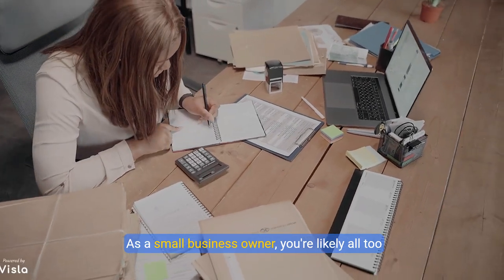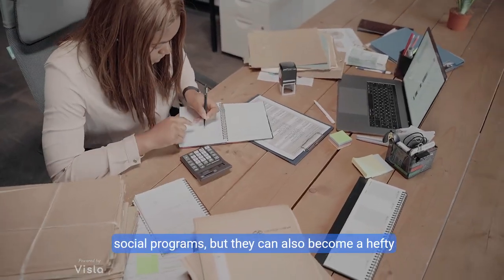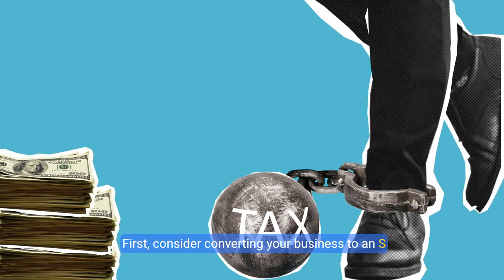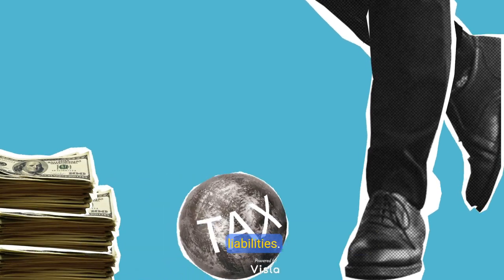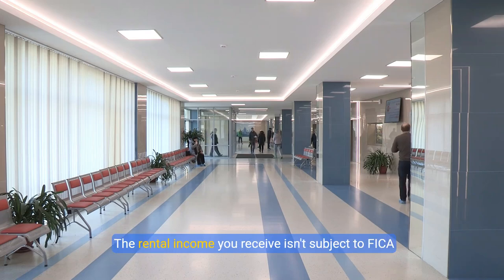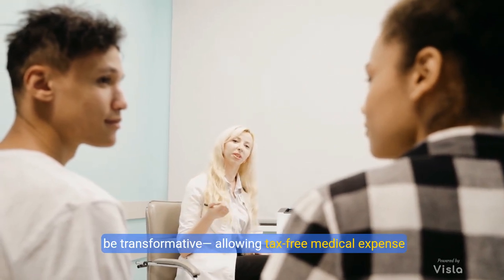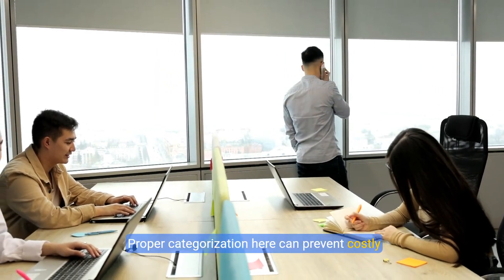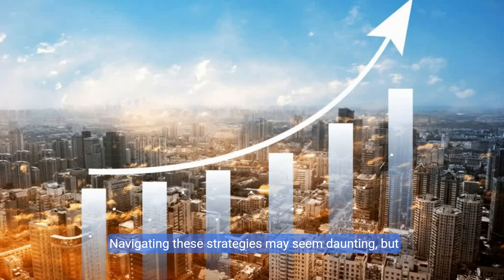How to Save on Payroll Taxes for Business Owners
Welcome to Quartermaster Tax Management, your expert ally in navigating the complex world of tax overpayments. Since our inception in 2021, we've proudly reclaimed over $40 million for small businesses, chiropractors, dentists, and a variety of other clients. Our specialty? Securing retroactive credits for businesses that are rightfully theirs, yet often overlooked.
We're your ultimate resource for saving money in your business by maximizing every tax credit and deduction available. Whether you're navigating the nature of business or looking to sell your business, our expert insights are here to help you avoid business failures and master the art of enterprise. From using a money tracker to understanding the money effect on your bottom line, we cover strategies that impact large sums of money. Join us for practical advice, expert tips, and a money blog that ensures your business thrives at every turn

🔍 Why Choose Quartermaster Tax Management?

Recover Overpaid Taxes: We delve deep to uncover significant tax savings, ensuring you pay only what you owe.

Expert Analysis: Our team identifies areas where your investments might be increasing your tax burden unnecessarily. For instance, we've helped clients reduce their dividend tax rates from a staggering 38.7% to the rightful 15%.

Collaborative Approach: We bridge the gap between your tax advisor and financial planner, fostering a united front for your financial well-being.

👥 Are You Paying Too Much Tax?

This is our best financial podcast and best wealth podcast just for you!

It's a question worth exploring, even if you're already working with a CPA or financial advisor. Our consultation could shed light on overlooked aspects of your tax situation, potentially unveiling areas of risk or overpayment.

✨ Free Consultation Offer

Ready to see if you qualify for tax recovery? for a FREE, no-obligation consult. Let's uncover your potential savings together!"